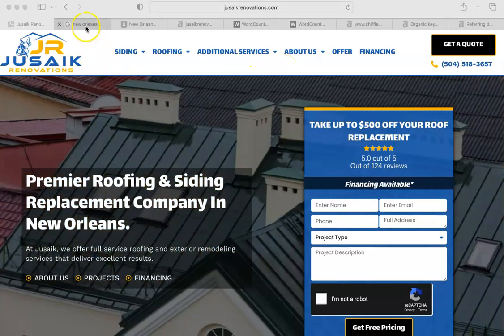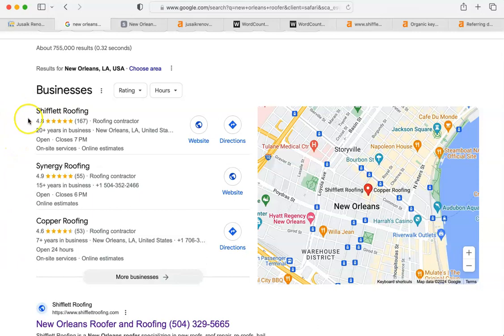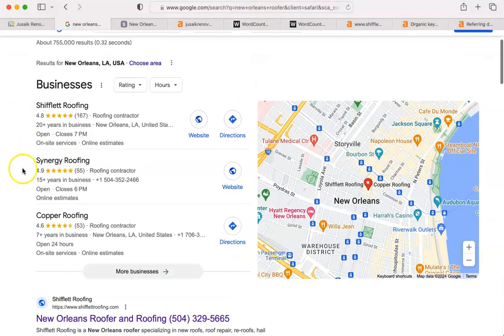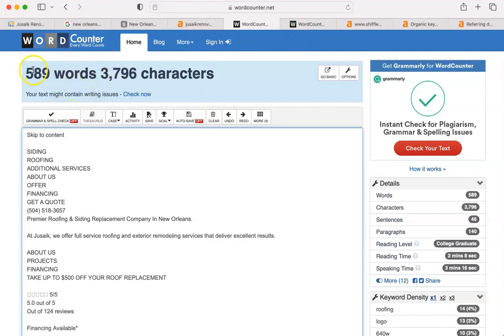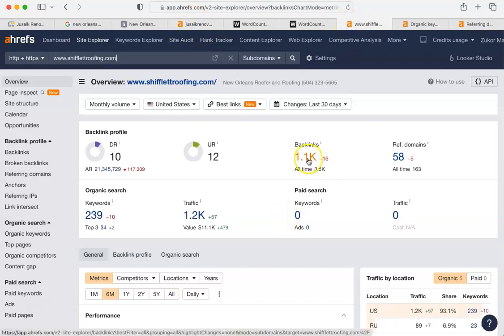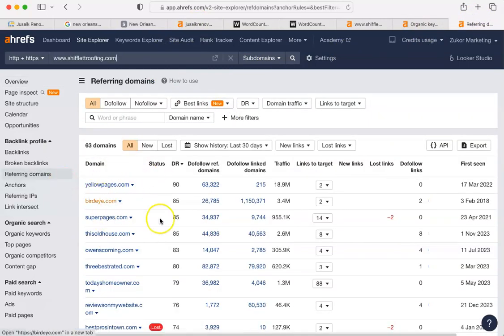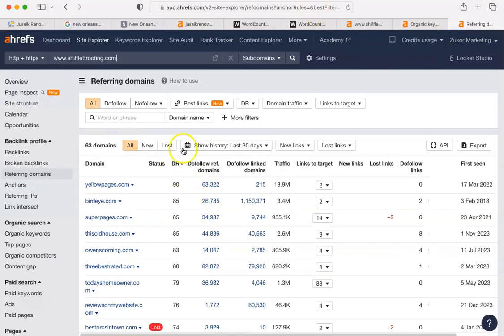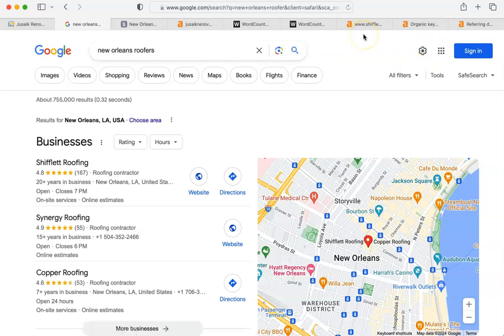Website Review Video for Jusaik Renovations